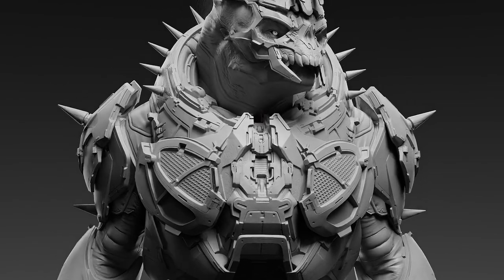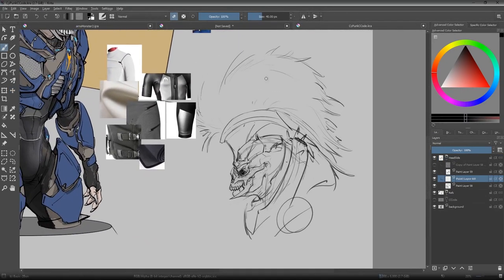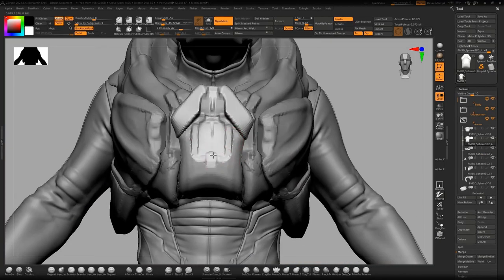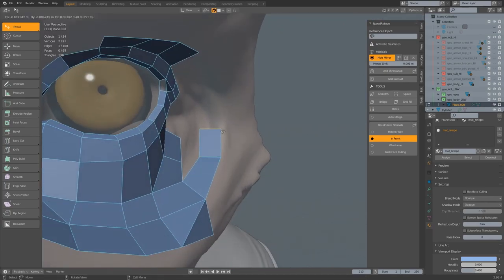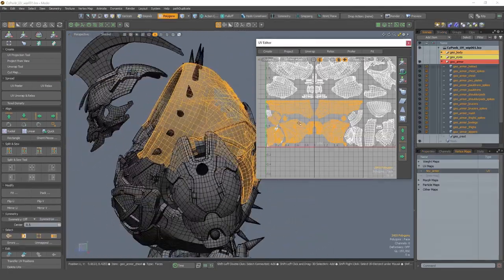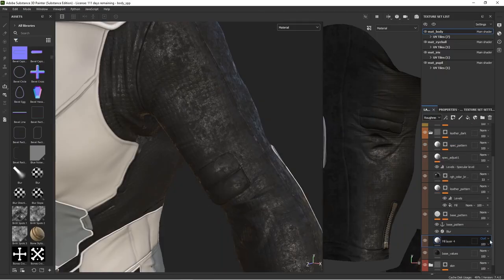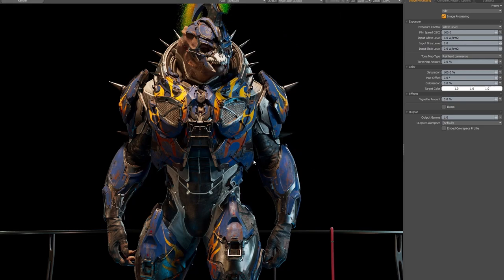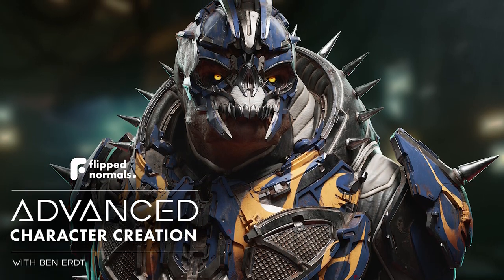Advanced Character Creation With Ben Erdt | Trailer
Join senior Blizzard character artist Ben Erdt and learn to build advanced characters for game cinematics! We’ve designed this course to push the limits, and have packed it with advanced workflows and techniques to give you all the tools you need to create world-class character art.